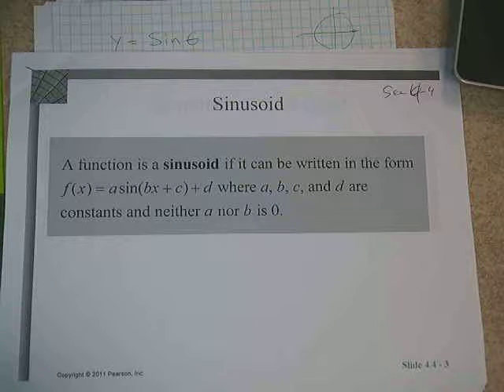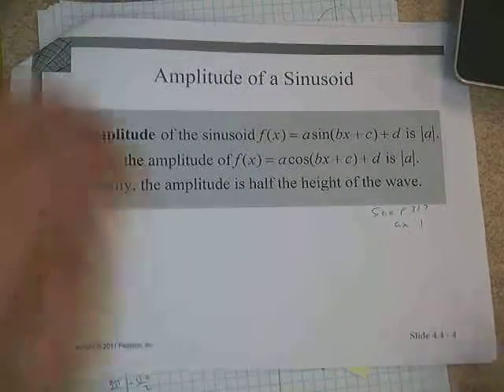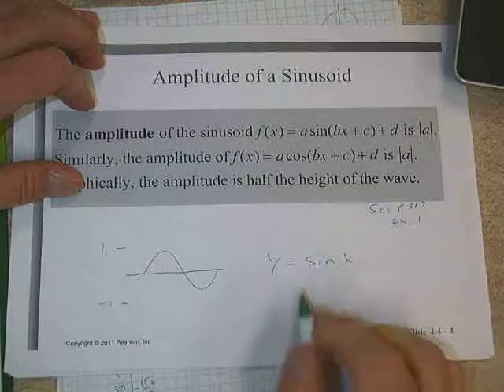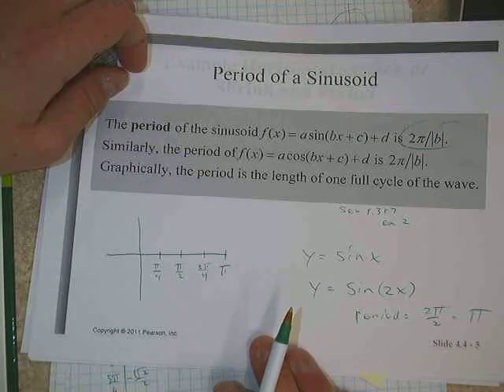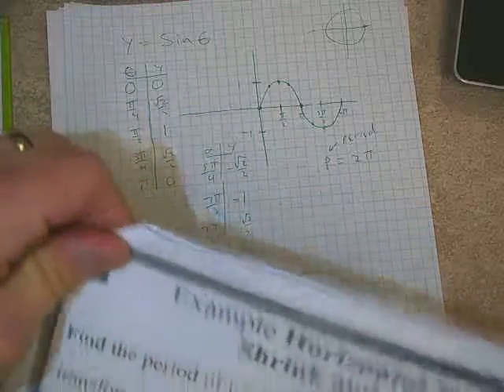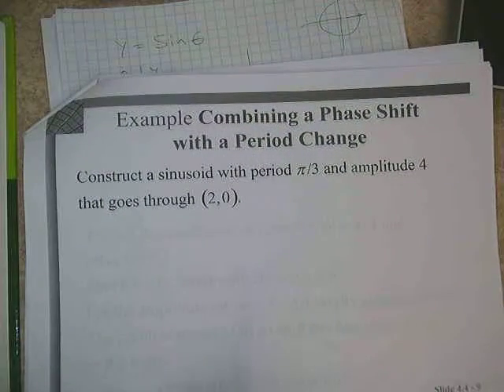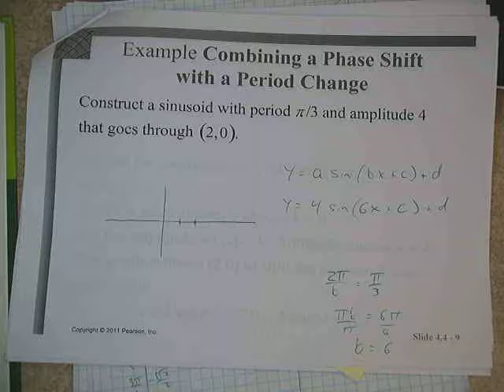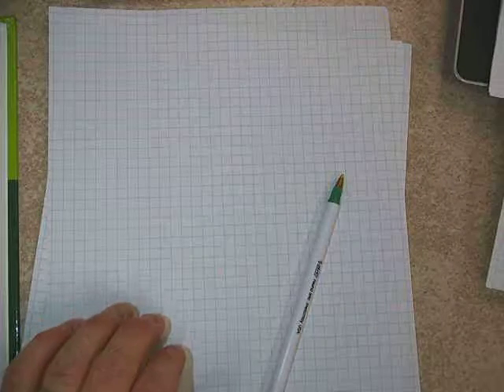PC Sec 4 4 Part 2